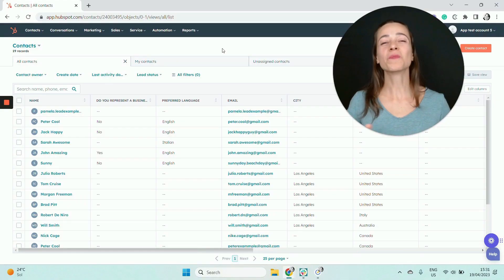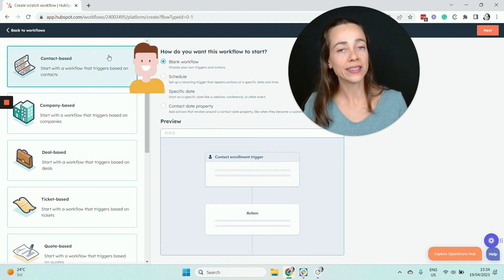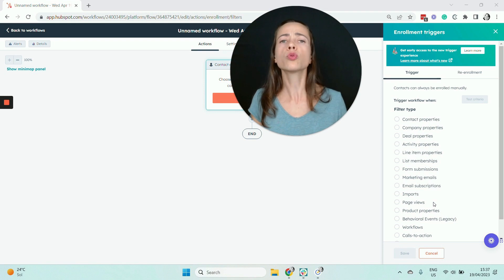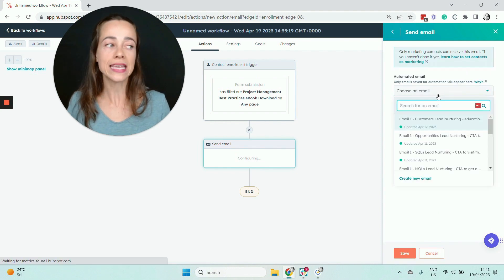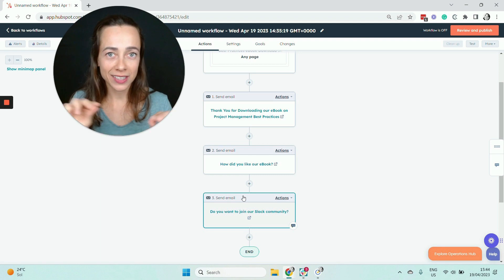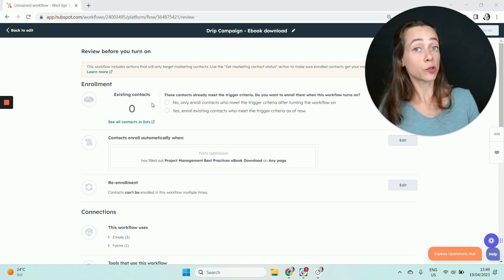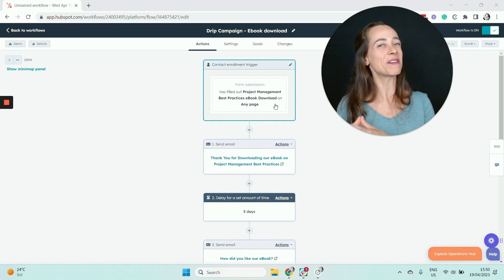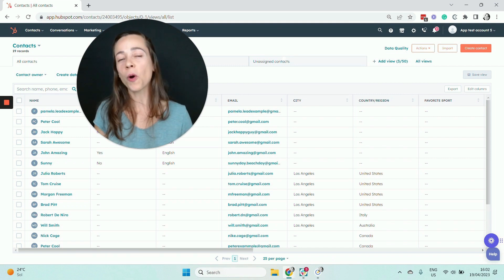HubSpot Drip Campaign tutorial - How to create an email sequence inside HubSpot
ADJUST the video quality to 1080p for a better watching experience!
Tutorial timestamps:
00:10 - What do you need to create a HubSpot Drip Campaign
01:11 - What is a HubSpot Drip Campaign
01:24 - Different ways of creating Workflows
02:12 - Why do you have to choose the "contact-based" type for your Drip Campaign
03:33 - The two basic elements of a Workflow - Triggers & Actions
03:40 - What is a Workflow Trigger
04:37 - Creating a Drip Campaign triggered by a form submission
05:00 - Quick recap of how to build a HubSpot form
06:30 - What is a Workflow Action
06:50 - Adding the first email to your Drip Campaign
08:00 - Adding more emails to your Drip Campaign
09:36 - Adding delays in between emails
10:40 - Wrapping up your Drip Campaign - Giving it a name & publishing settings
12:43 - How to create a HubSpot Drip Campaign if you only have access to the HubSpot
Starter plan
16:15 - Want to fully master HubSpot Marketing Automation?

A HubSpot drip campaign is an automated sequence of emails to potential customers or leads. The emails are tailored to specific actions that the lead takes, such as signing up for a newsletter, downloading an ebook, or browsing a certain product or service on your website. The goal is to keep the lead engaged and interested in your business over time, ultimately leading to a conversion or sale.

A HubSpot drip campaign can help you nurture leads, build trust, and increase conversions. By automating the process, you can save time and resources while still providing valuable and targeted content to your potential customers. With a well-crafted drip campaign, you can deliver the right message at the right time, which can increase engagement and encourage the lead to take action.